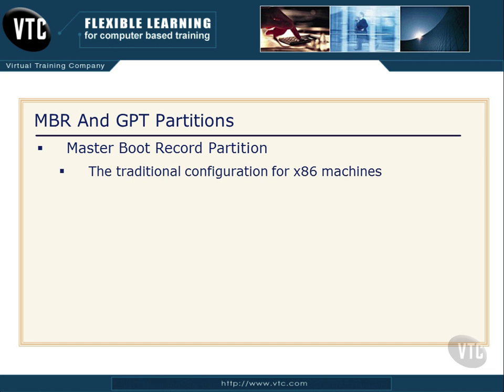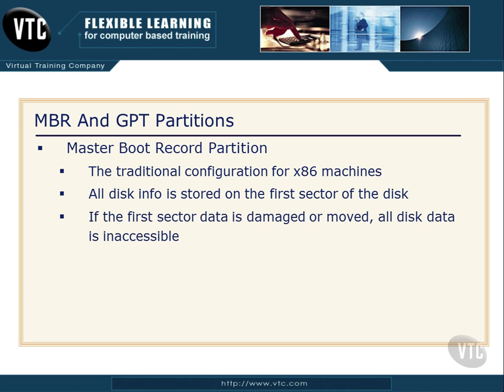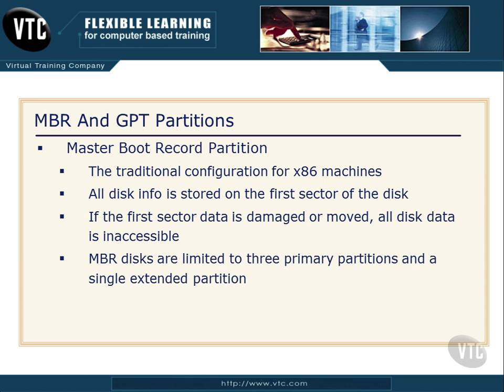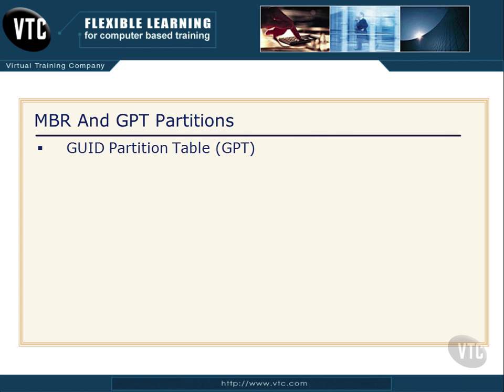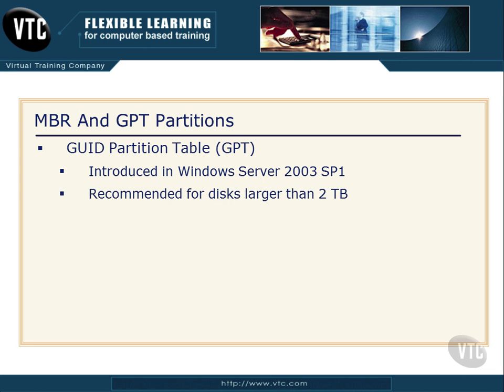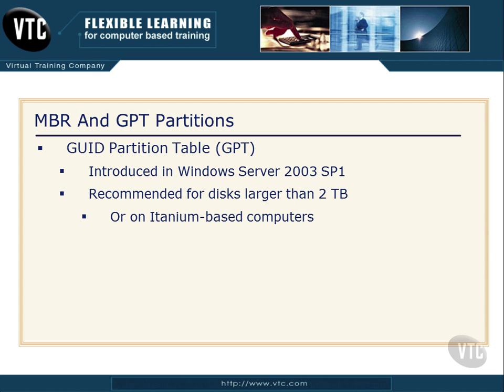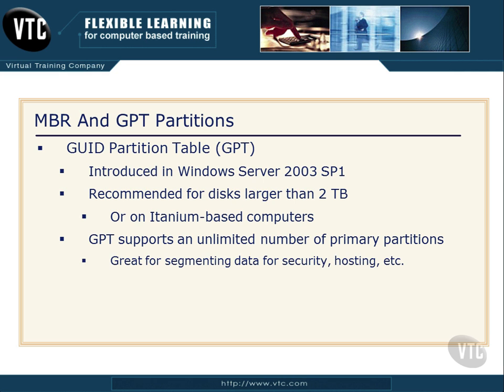MBR and GPT Partitions in Windows Server